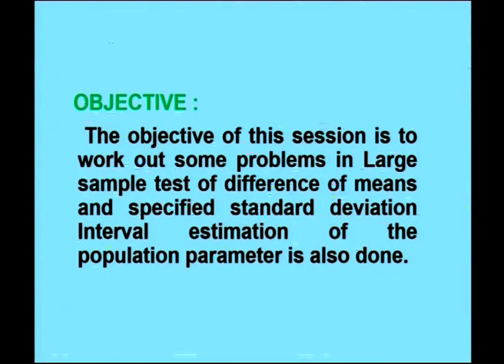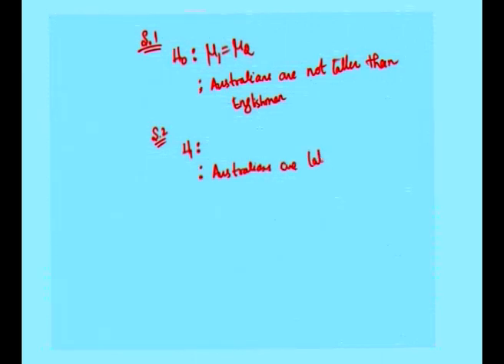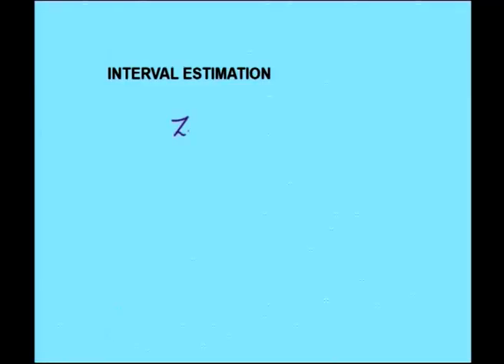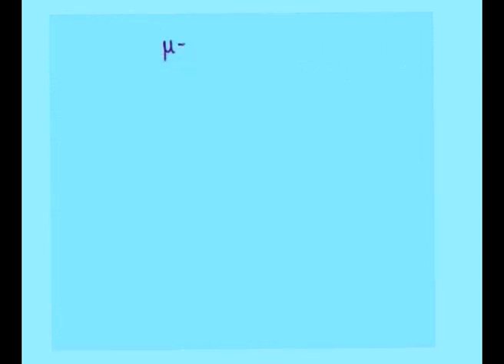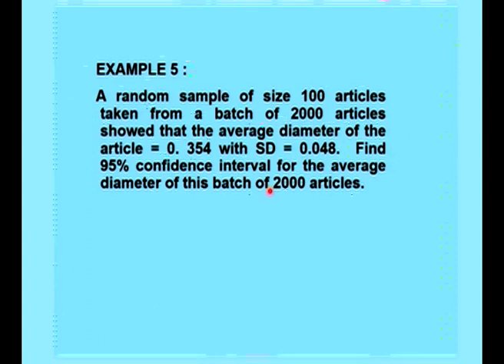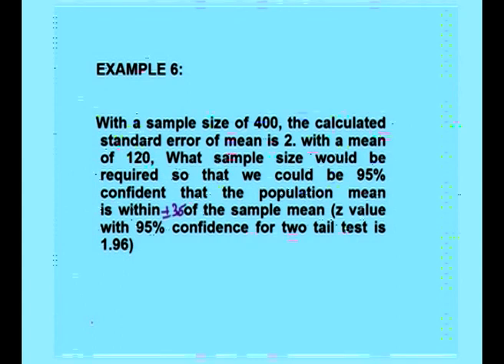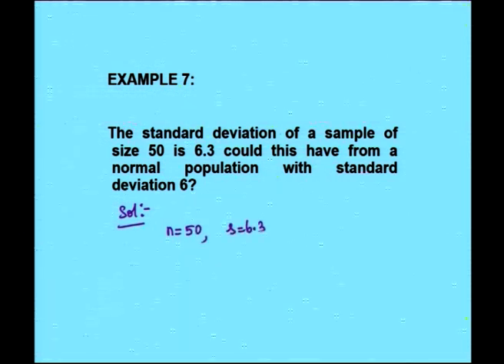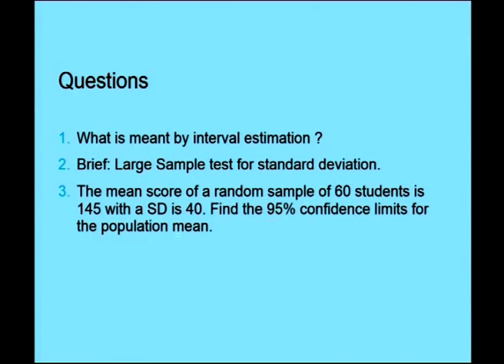Large Sample Test - II